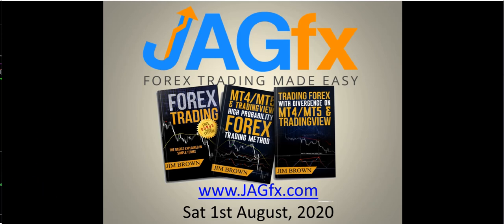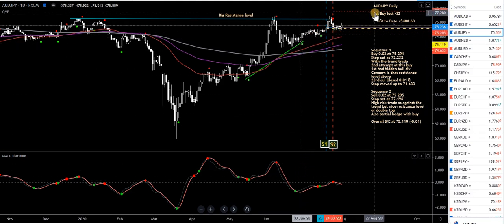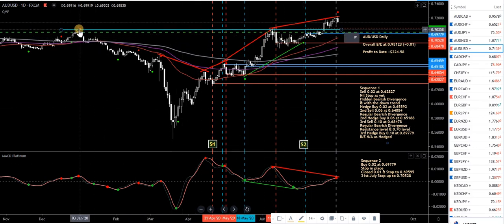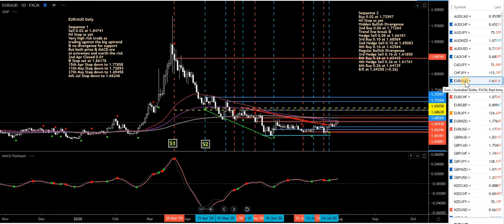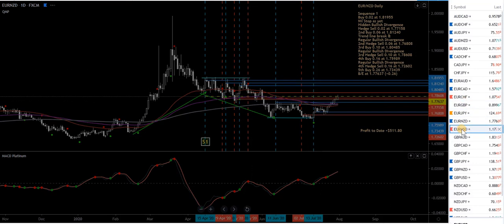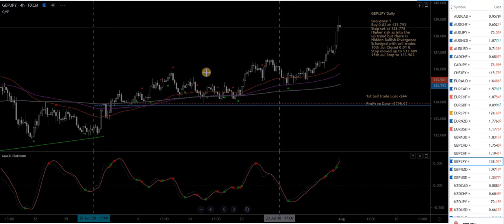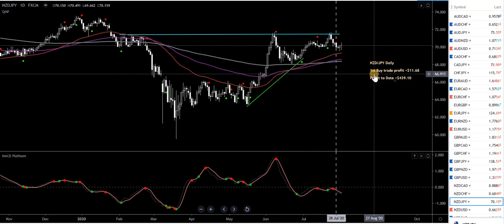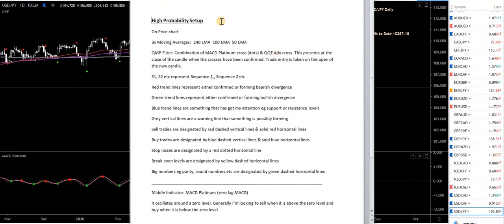JAGfx Weekly Analysis Sat 1st August 2020